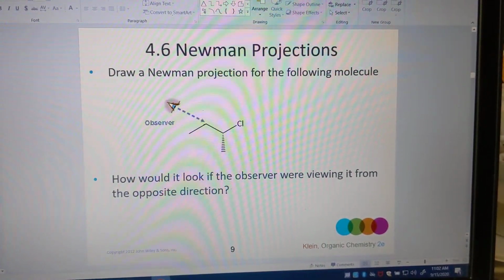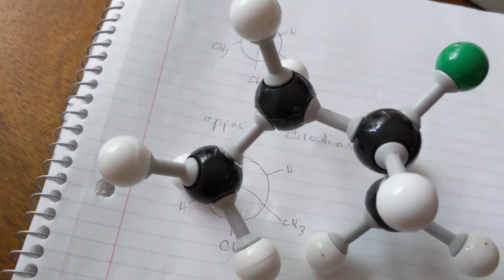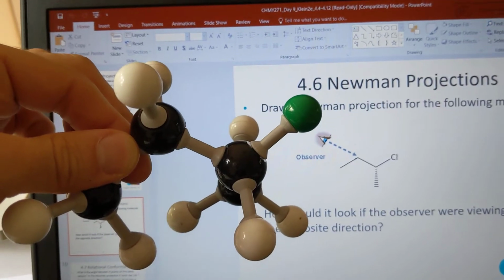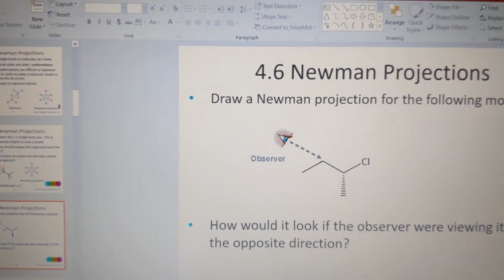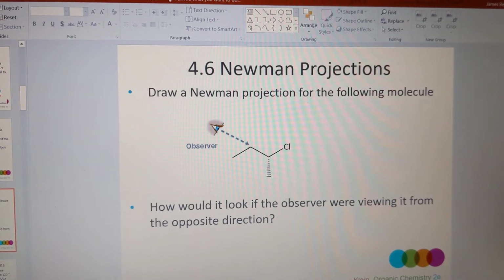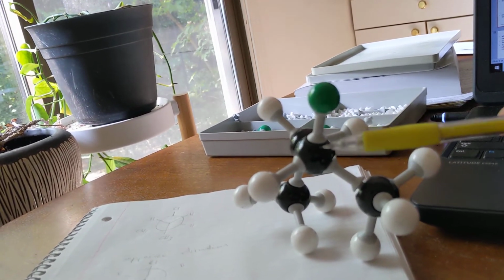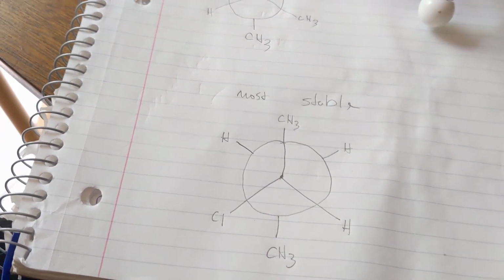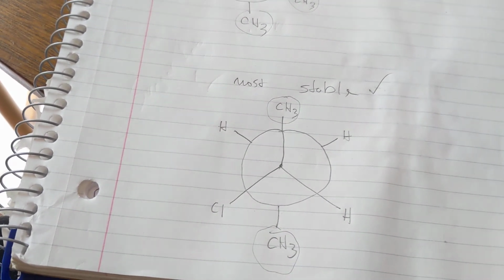Day 9, side 9 Newman projection explained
How to make and use a model to help you draw various Newman projections for an example molecule